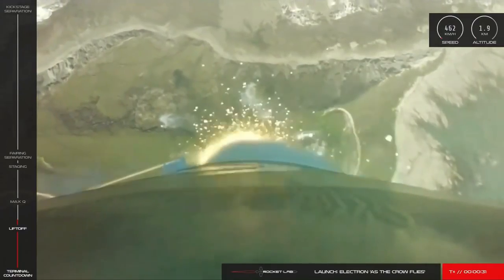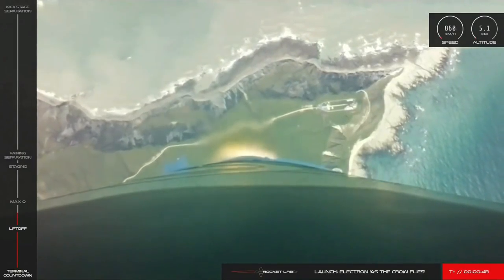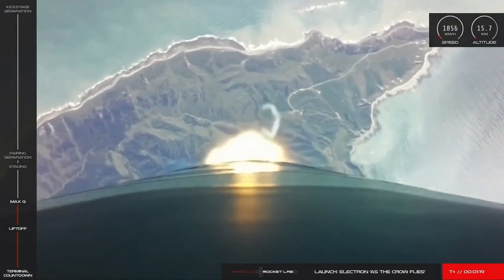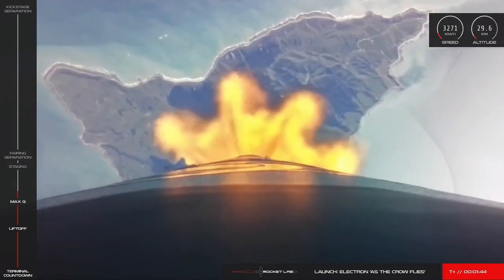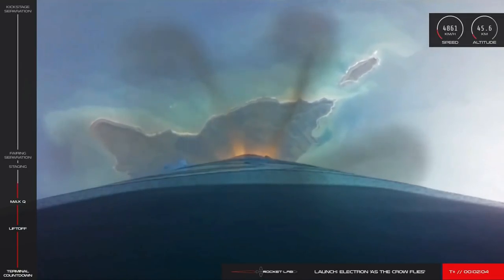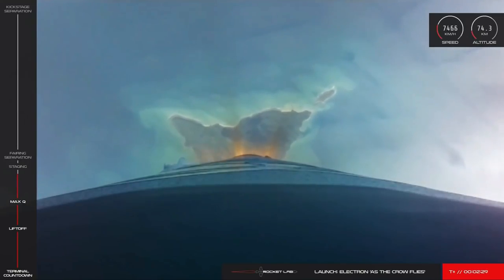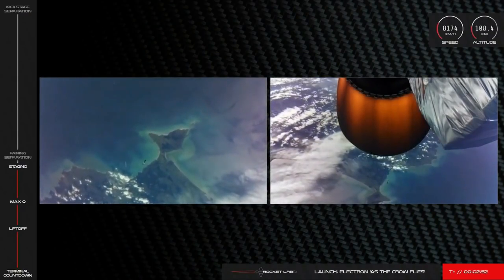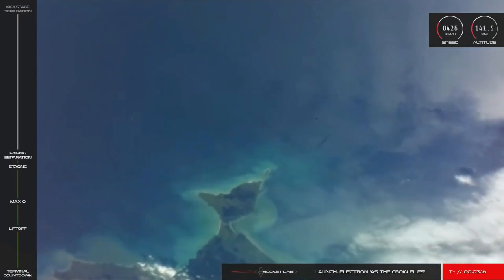'As The Crow Flies' Mission Launches on Electron Rocket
Rocket Lab's Electron rocket launched the Palisade cubesat for Astro Digital from the Mahia Peninsula in New Zealand on Oct. 16, 2019. Story: Rocket Lab Launches Highest Mission Yet